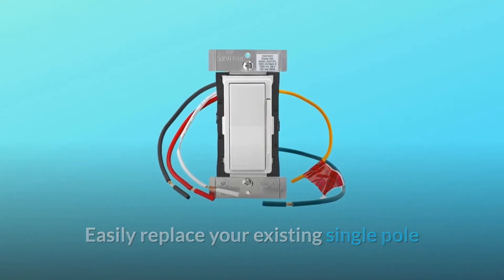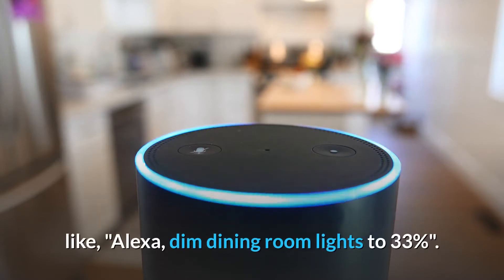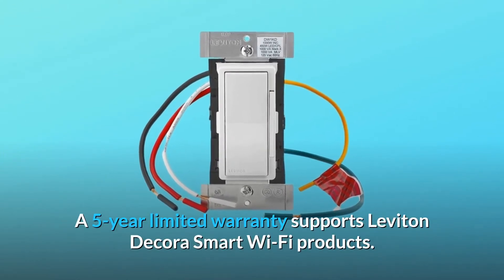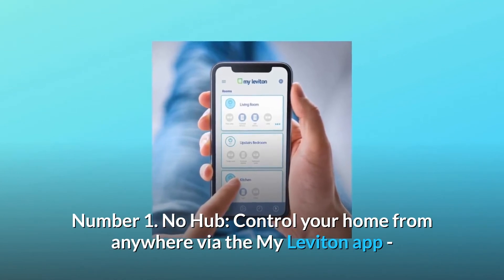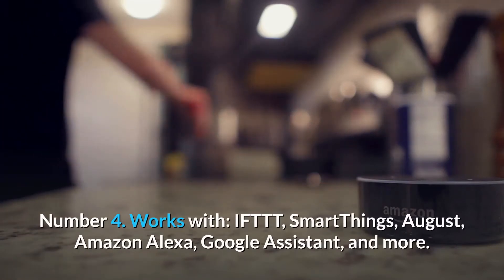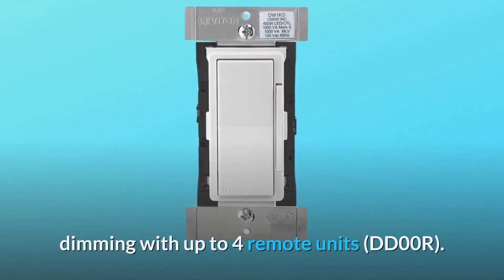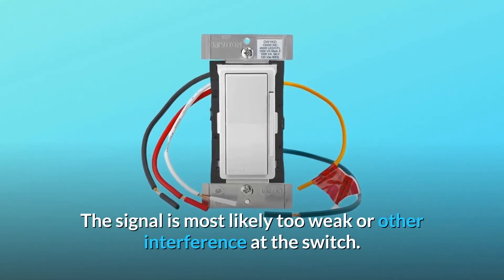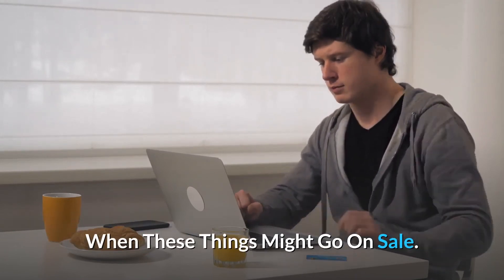Leviton DW1KD-1BZ Decora Smart Wi-Fi 1000W Incandescent/450W LED Dimmer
Check Amazon's latest price (These things might go on Sale)

The new Leviton 1000-Watt Universal LED/Incandescent Decora Smart Wi-Fi Dimmer will easily replace your current single pole or multi-way dimmer, allowing power from anywhere. Add/name devices and monitor them individually or as a room with a single button push using the free My Leviton iOS or Android app. Create plans, scenes, and personalise your experience with fade speeds, maximum/minimum lighting levels, and other options if needed. Using voice commands like "Alexa, dim the dining room lights to 33%" using an Amazon Alexa or Google Assistant unit. Color shift packs, multi-way devices, wallplates, and more are all compatible with the Leviton Decora form factor. Neutral wire needed (a neutral wire supplies continuous power to the smart dimmer and is required for functionality). Rated for dimmable LED and CFL loads up to 450-Watt or incandescent loads up to 1000-Watt. Please email Leviton directly or ask a qualified electrician if you have any concerns. Leviton Decora Smart Wi-Fi devices come with a 5-year extended warranty. Decora Smart devices are made for countries that adhere to NEMA guidelines, such as the US, Canada, and areas of South America. Faces in white and light almond are used. While a screwless wallplate is seen, it is not used.

Number 1: No Hub: Use the My Leviton software to monitor your home from anywhere; simply replace the old light switch (neutral required).

Number 2: Capabilities include the ability to programme lights to adjust when you want them to, like sunrise/sunset, the ability to quickly generate lighting scenes, the ability to use the auto-shutoff function, and the ability to use vacation (randomization) mode. Wi-Fi lighting that can be regulated from anywhere in the house.

Number 3: Voice control: Alexa and Google Assistant voice assistants are supported (sold separately). “Alexa, dim the kitchen light by 25%.”

IFTTT, SmartThings, August, Amazon Alexa, Google Assistant, among other services are supported.

Number 5: Very intelligent: Leviton machines are genuinely intelligent; your pre-programmed schedules are stored within each system, ensuring that your schedules still operate as planned.

Number 6. Specifications: Neutral wire required; dimmable LED and CFL loads up to 450 watts; incandescent loads up to 1000 watts; With up to four remote units, multi-location (3-way) dimming is possible (DD00R).

Since 1906, Leviton has been making the house smarter and safer. With a 5-year limited warranty, it was designed, engineered, and sponsored in the United States.

Frequently Asked Questions:

Question #1: Why does my Leviton wifi switch disconnect from the network and is so challenging to reconnect?
Answer: The Wi-Fi most likely needs to be repaired. Most certainly, the signal is too slow or there is some interference at the turn.

Question #2: I'm looking for a three-way turn. Is it possible to do this with a four-way turn as well?
The key turn is the response. Matching Dimmer controllers - DD00R-DLZ manage the remotes (3 way, 4-way, and I assume up to 9 way).

Searches related to Leviton DW1KD-1BZ Decora Smart Wi-Fi 1000W Incandescent/450W LED Dimmer

Leviton DW1KD-1BZ Decora Smart Wi-Fi 1000W
Leviton DW1KD-1BZ Decora Smart
Leviton DW1KD-1BZ
DW1KD-1BZ Decora Smart